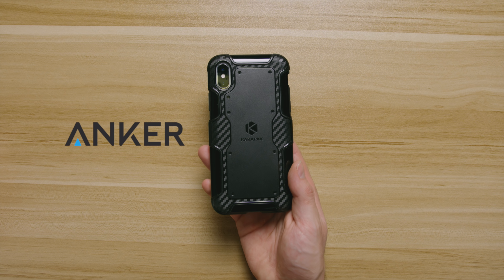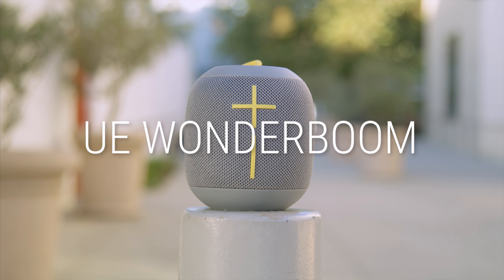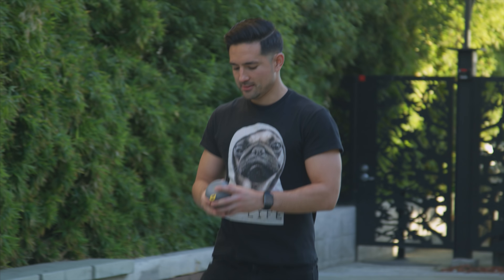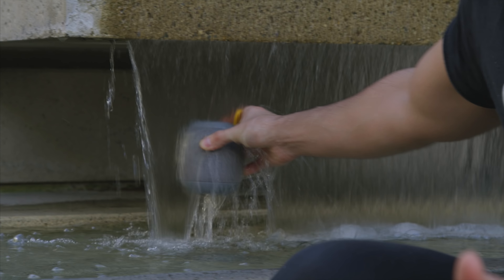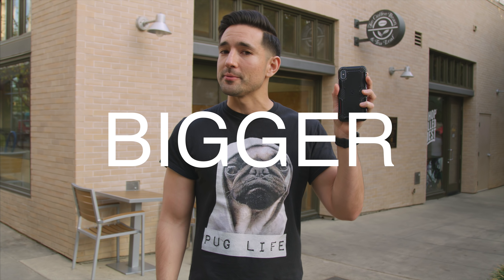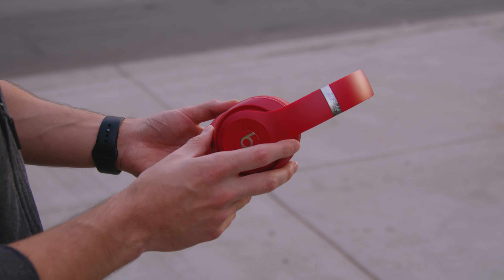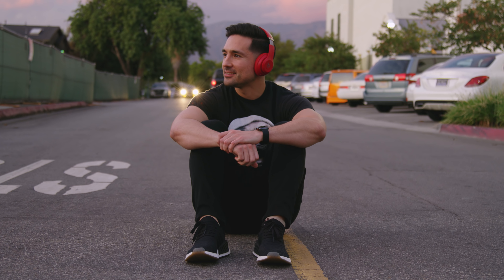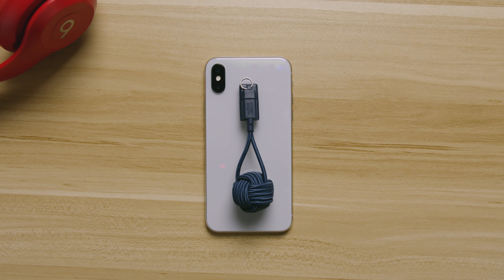The BEST NEW iPhone X Accessories!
The $8 iPhone X Case

Mophie Wireless Charging Base
UE Wonderboom Bluetooth Speaker
Anker Karapax Shield Case
Beats Studio3 - Beats Studio 3
Native Union Key (Lighting) - Native Union Key Cable